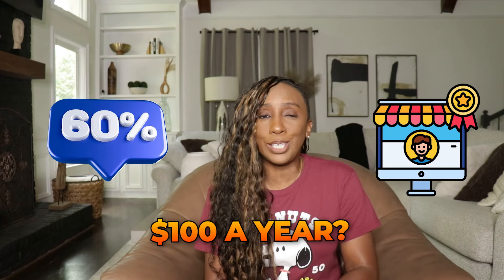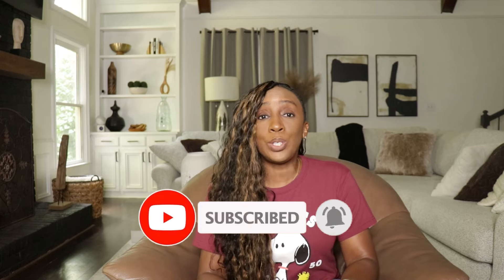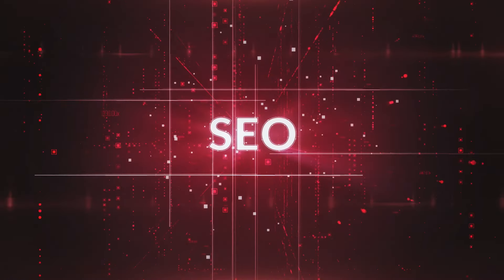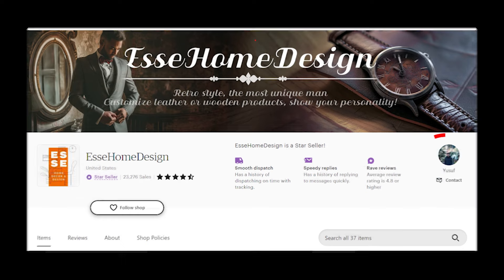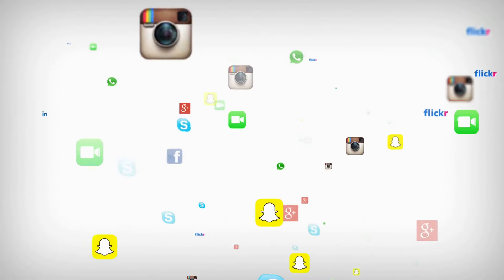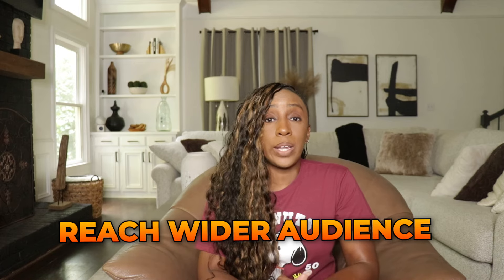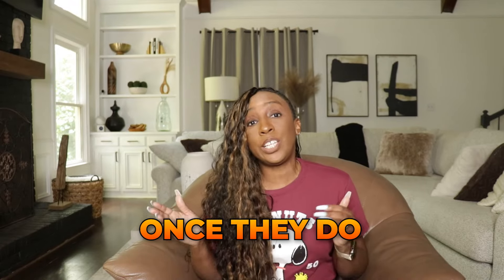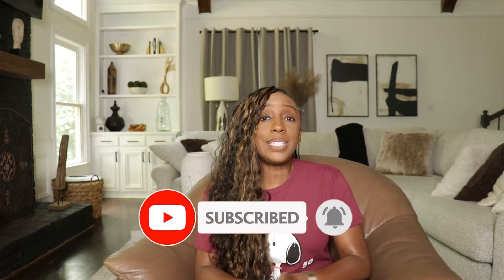How to Transform Your Etsy Shop into a Profitable Etsy Business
Are you ready to take your Etsy shop to the next level? In this video, we reveal the essential strategies to transform your Etsy shop into a thriving, profitable Etsy business! 🌟

Learn how to optimize your product listings, enhance your branding, and implement effective marketing techniques that attract more customers. We’ll cover how to analyze your shop's performance, leverage social media for growth, and manage your finances for long-term success.

Whether you're just starting out or looking to scale your existing shop, this video is packed with tips and insights to help you maximize your sales and turn your passion into a sustainable income. Don’t miss out on the chance to elevate your Etsy game!

Chapters
00:00 Intro
01:06 Common Challenges Etsy Sellers Face
01:42 Strategies to Enhance Your Etsy Shop
03:28 How to Market Your Etsy Shop
04:32 How to Enhance Your Etsy Shop Visuals
05:13 How to Boost Your Etsy Sales with an Email List

Enjoy and happy selling! 🙌📈

Entrepreneurs!

HELPFUL VIDEOS

EQUIPMENT:
Camera Ring